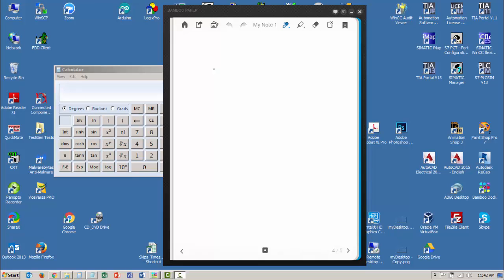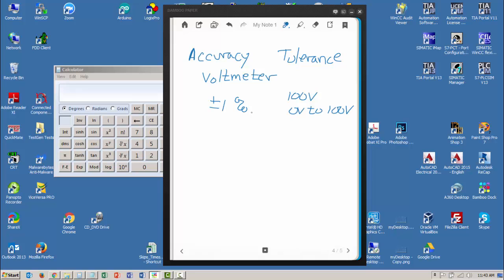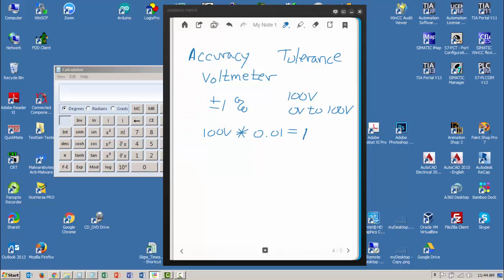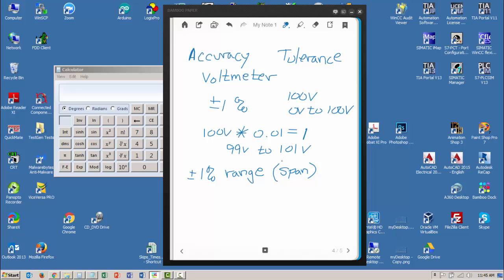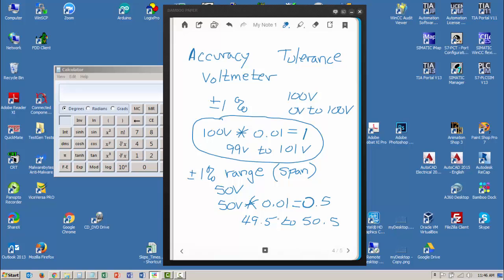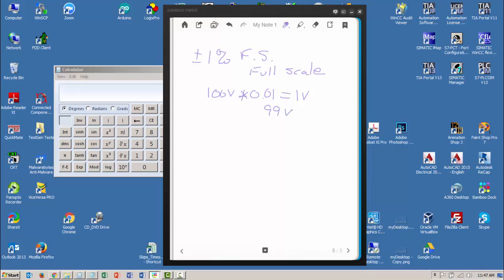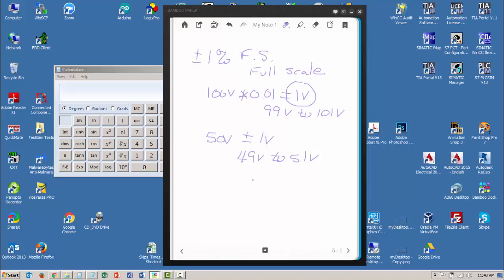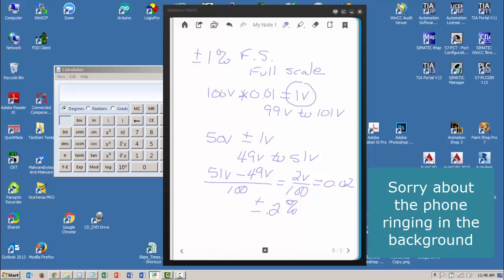Accuracy Tolerance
Calculating accuracy and tolerance